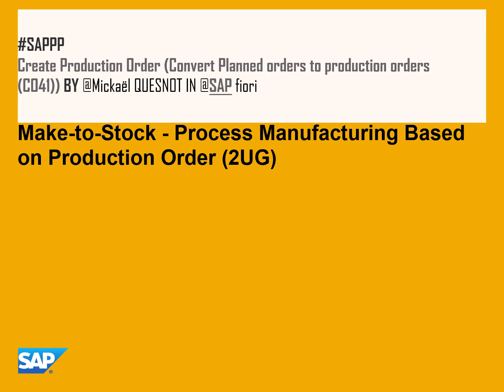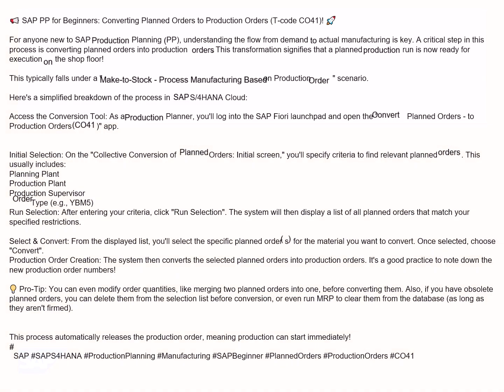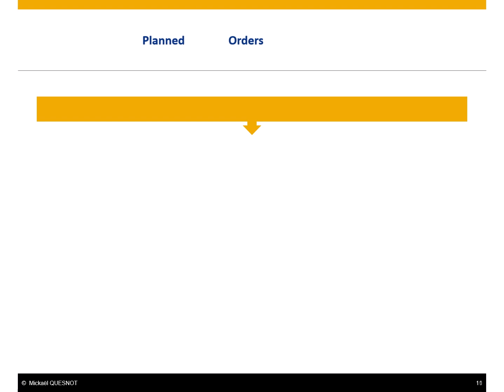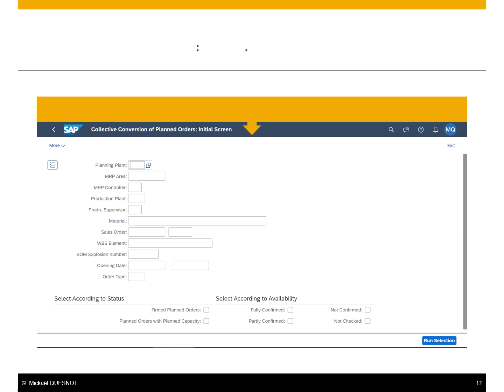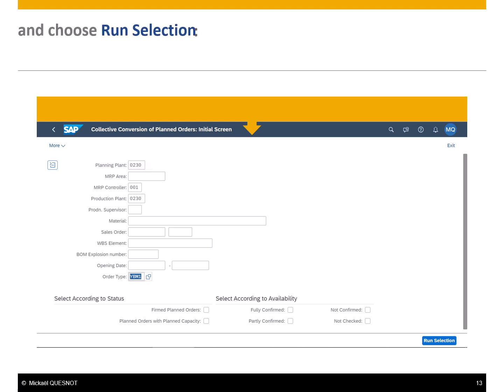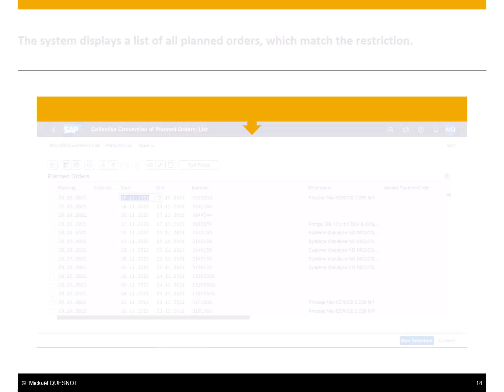📢 SAP PP for Beginners Converting Planned Orders to Production Orders T code CO41! 🚀